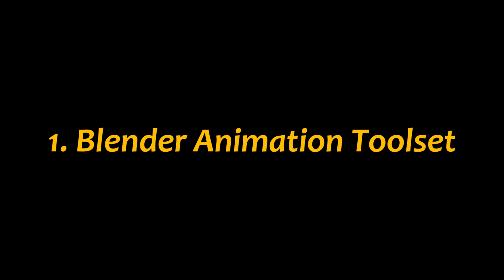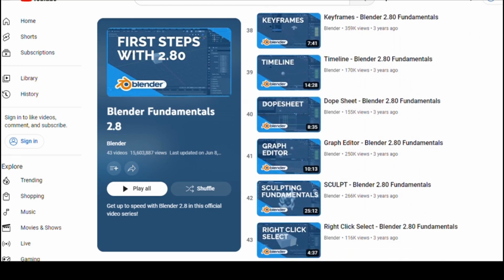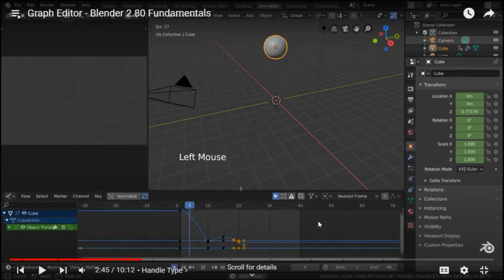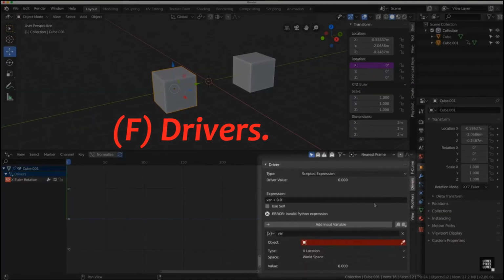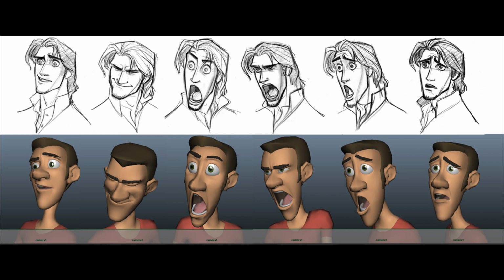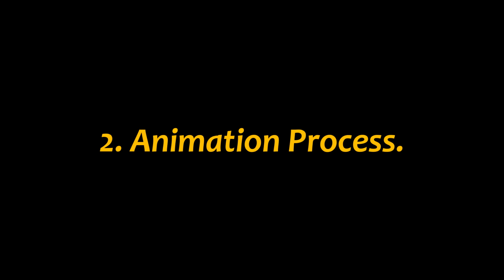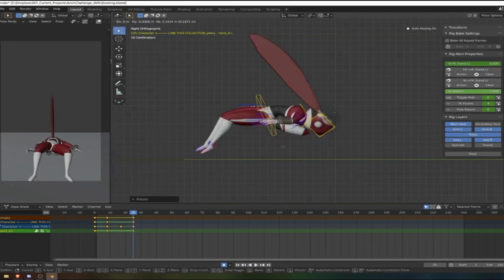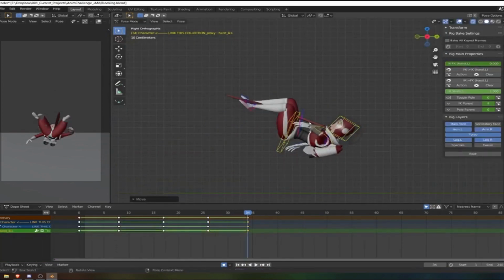Learn Character Animation Process|| Beginners Guide to Learn Animation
In this video I Discuss about learning character animation zero to hero.
thanks to watching this..
see you again soon.

Intro: (0:00)
Blender Animation Toolset: (0:21)
Animation Process: (2:35)